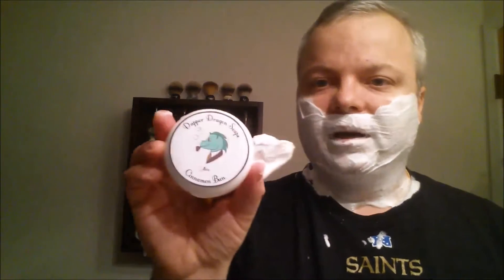Initial impressions of Dapper Dragon Cinnamon Bun and Jasmine & Vanilla shaving soap